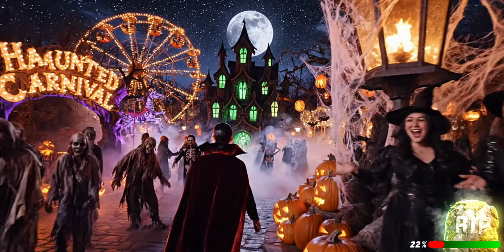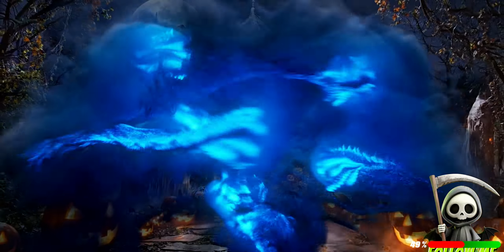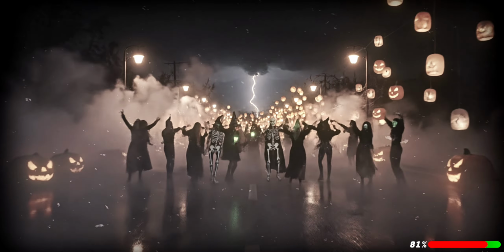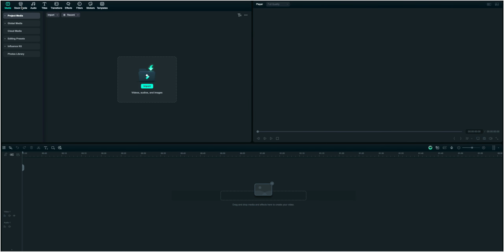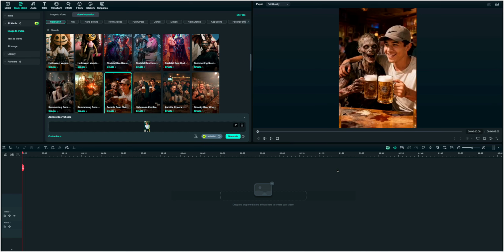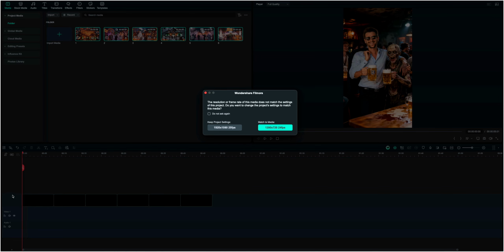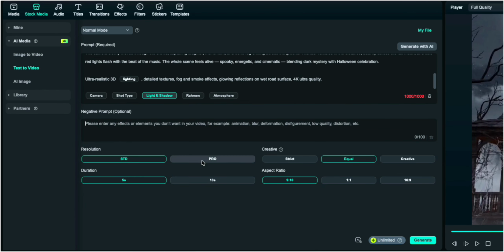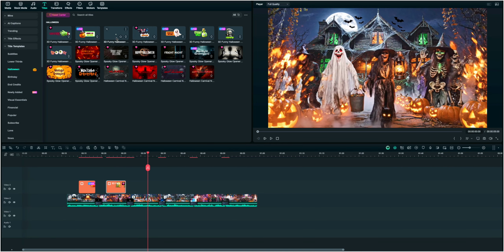How to Use Filmora's Templates & Effects for a SCARY Halloween Video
📢 Join the Wowanand Community!